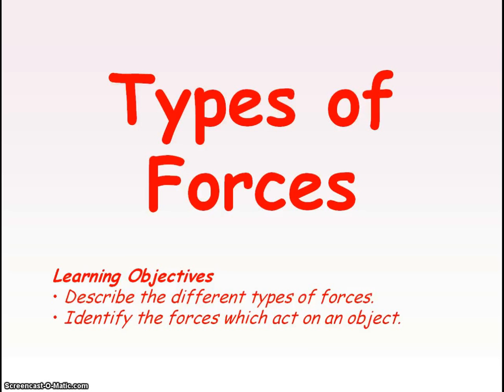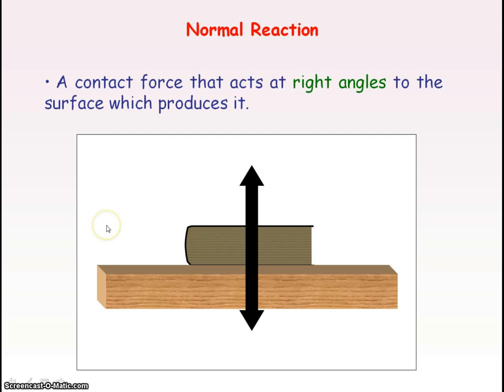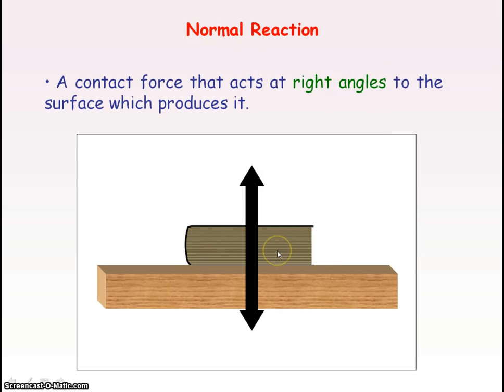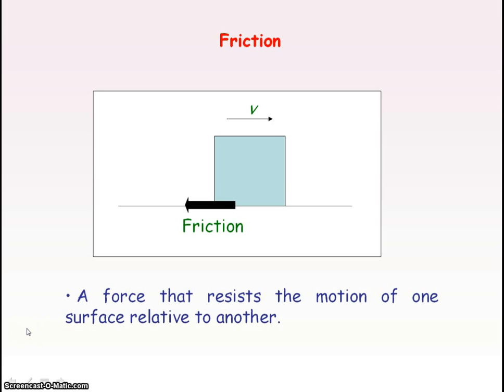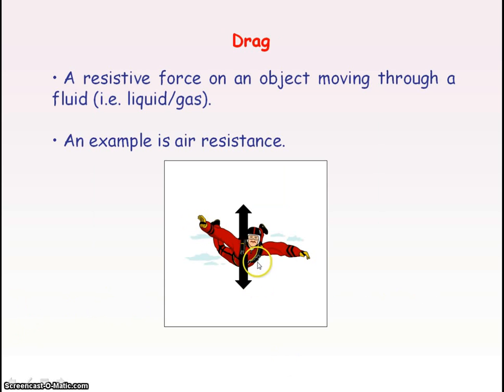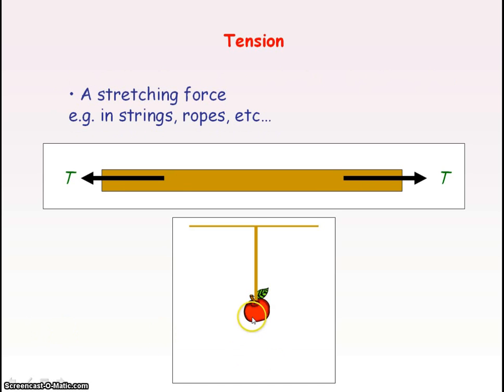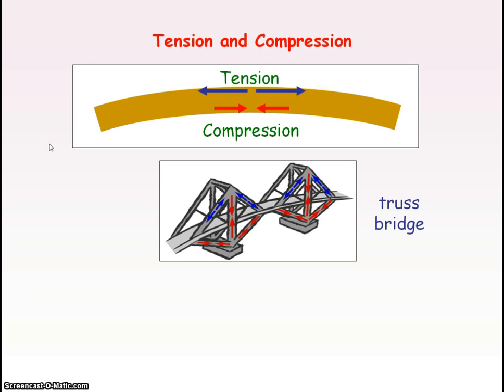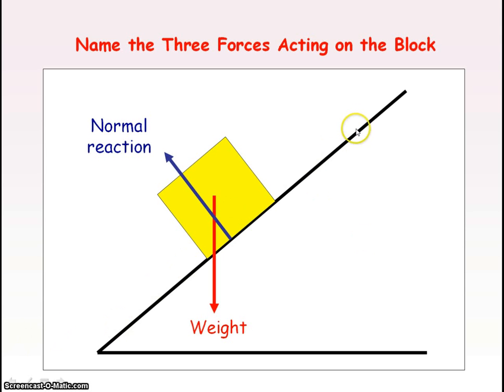F&M Forces in Action 6 - Types of Forces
PowerPoint video for Types of Forces